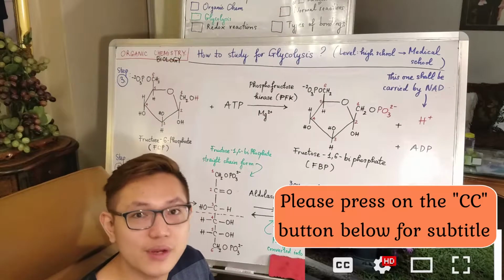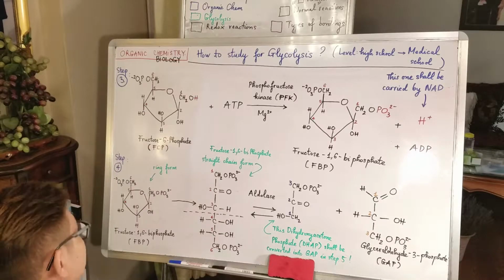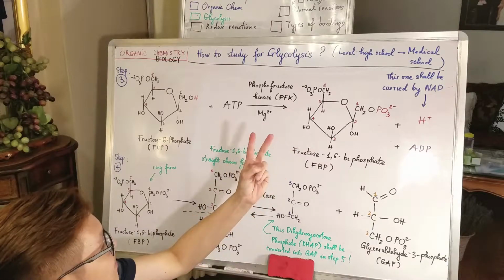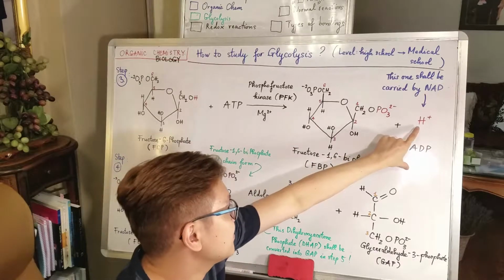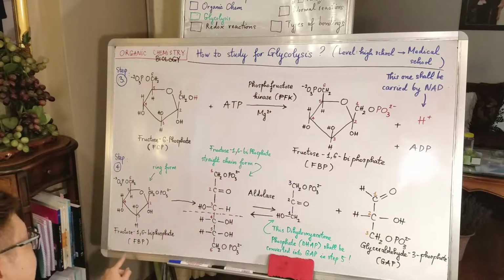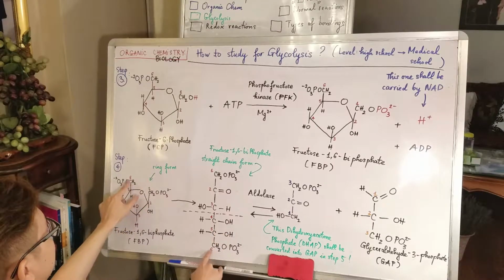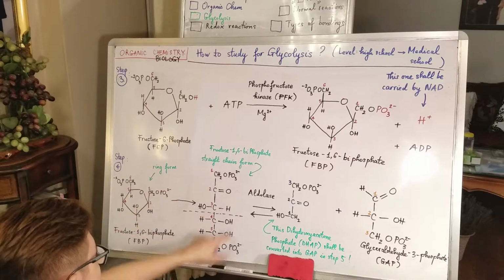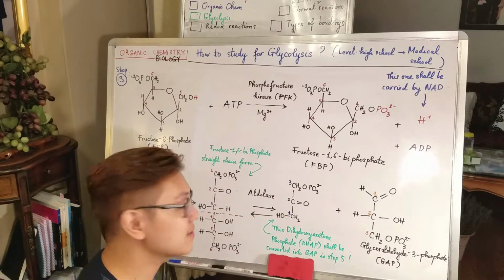Biology Episode 3 Glycolysis step 3 and 4